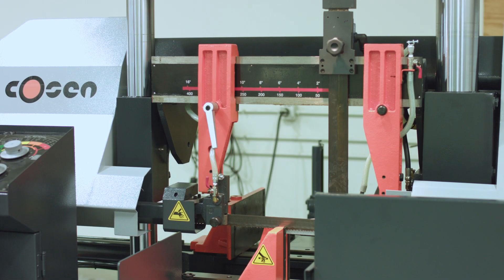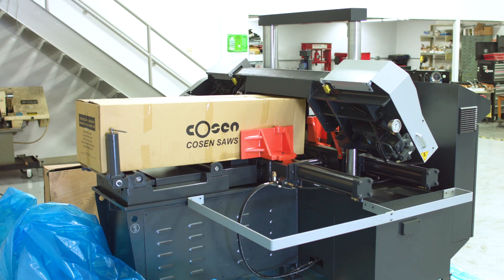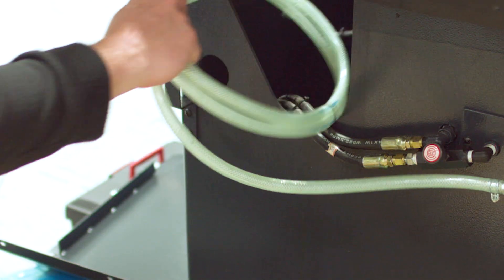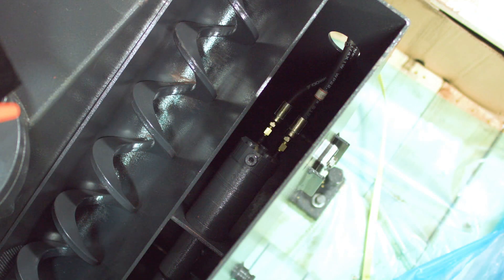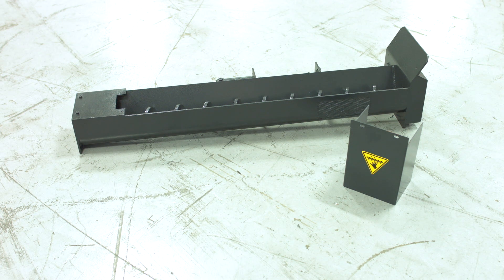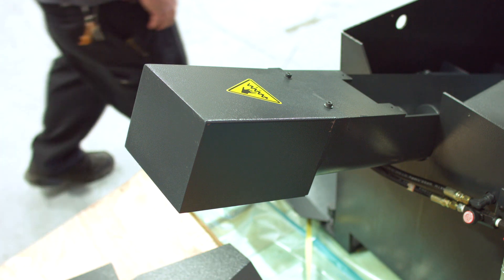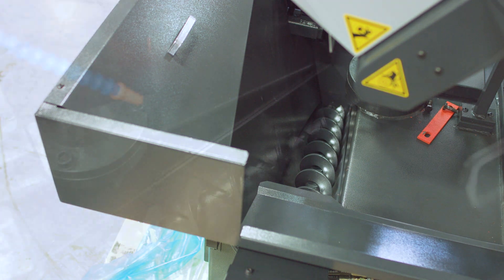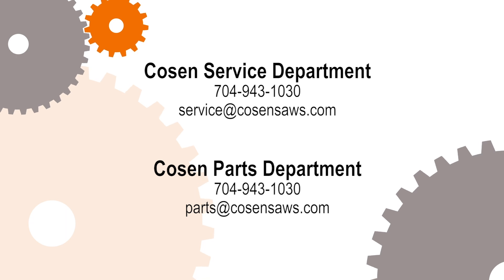How to Install a Hydraulic Chip Auger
Applicable to all Cosen horizontal style band saws.